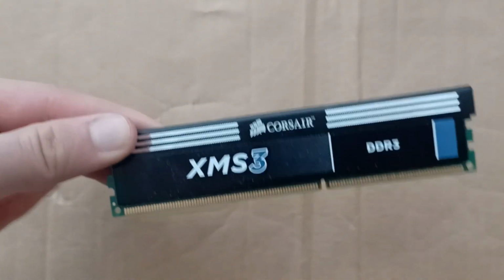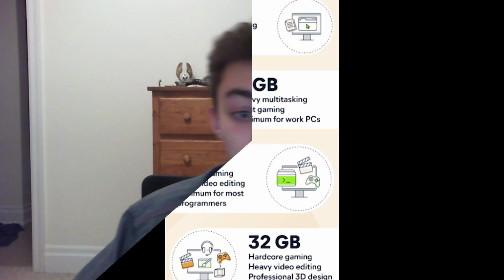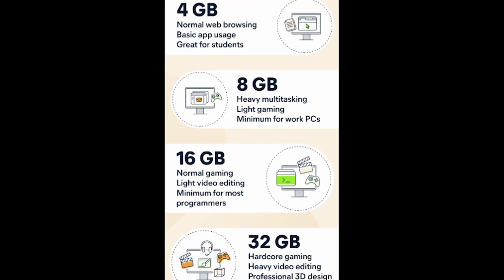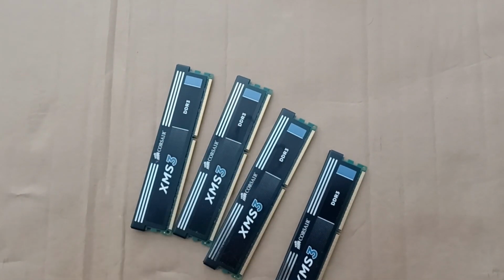HOW TO BUILD A PC! || Part 3: The Memory (RAM)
Welcome back to the PC Building Tutorial, Part 3!

In this episode, we dive into the random access memory, or RAM, and go through the EASY step-by-step installation process.

All you will need is your motherboard and your RAM sticks. Good Luck!!

00:00 - Introduction
00:15 - The RAM
01:40 - RAM Installation
02:25 - Outro

PC Building Basics